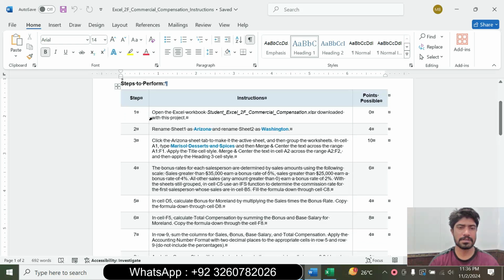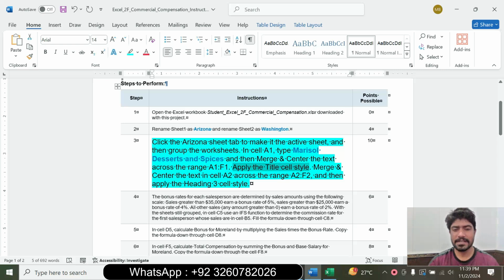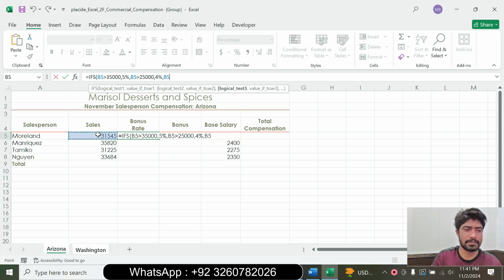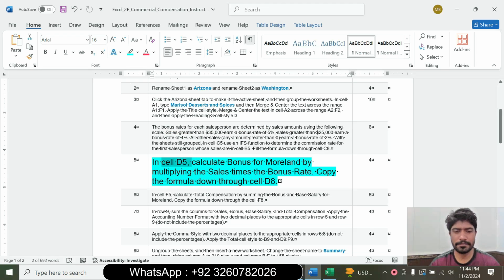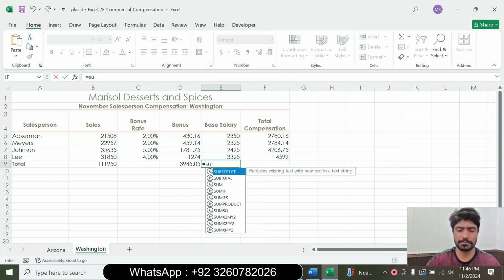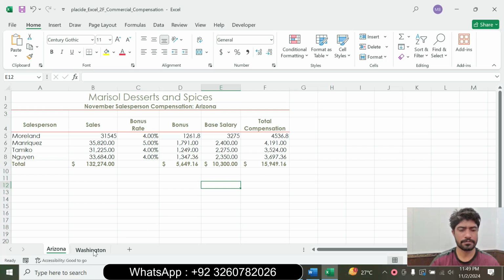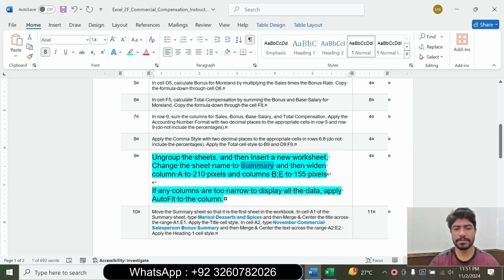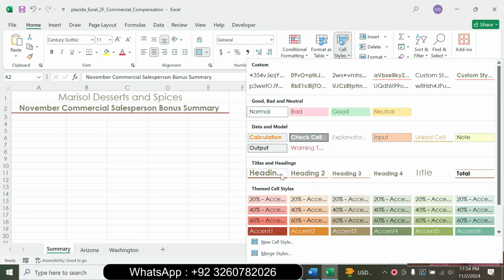Excel_2F_Commercial_Compensation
Project Description:
In the following project, you will edit a worksheet that summarizes the compensation for the commercial salespersons who qualified for bonuses in two regions.

Open the Excel workbook Student_Excel_2F_Commercial_Compensation.xlsx downloaded with this project.
Rename Sheet1 as Arizona and rename Sheet2 as Washington.
Click the Arizona sheet tab to make it the active sheet, and then group the worksheets. In cell A1, type Marisol Desserts and Spices and then Merge & Center the text across the range A1:F1. Apply the Title cell style. Merge & Center the text in cell A2 across the range A2:F2, and then apply the Heading 3 cell style.
The bonus rates for each salesperson are determined by sales amounts using the following scale: Sales greater than $35,000 earn a bonus rate of 5%, sales greater than $25,000 earn a bonus rate of 4%. All other sales (any amount greater than 0) earn a bonus rate of 2%. With the sheets still grouped, in cell C5 use an IFS function to determine the commission rate for the first salesperson whose sales are in cell B5. Fill the formula down through cell C8.
In cell D5, calculate Bonus for Moreland by multiplying the Sales times the Bonus Rate. Copy the formula down through cell D8.
In cell F5, calculate Total Compensation by summing the Bonus and Base Salary for Moreland. Copy the formula down through the cell F8.
In row 9, sum the columns for Sales, Bonus, Base Salary, and Total Compensation. Apply the Accounting Number Format with two decimal places to the appropriate cells in row 5 and row 9 (do not include the percentages).
Apply the Comma Style with two decimal places to the appropriate cells in rows 6:8 (do not include the percentages). Apply the Total cell style to B9 and D9:F9.
Ungroup the sheets, and then insert a new worksheet. Change the sheet name to Summary and then widen column A to 210 pixels and columns B:E to 155 pixels

If any columns are too narrow to display all the data, apply AutoFit to the column.
Move the Summary sheet so that it is the first sheet in the workbook. In cell A1 of the Summary sheet, type Marisol Desserts and Spices and then Merge & Center the title across the range A1:E1. Apply the Title cell style. In cell A2, type November Commercial Salesperson Bonus Summary and then Merge & Center the text across the range A2:E2. Apply the Heading 1 cell style.
In the range A5:A7, type the following row titles and then apply the Heading 4 cell style:
Bonus
Base Salary
Total Compensation
In the range B4:E4, type the following column titles, and then Center and apply the Heading 3 cell style:
Arizona/Washington
Arizona
Washington
Total